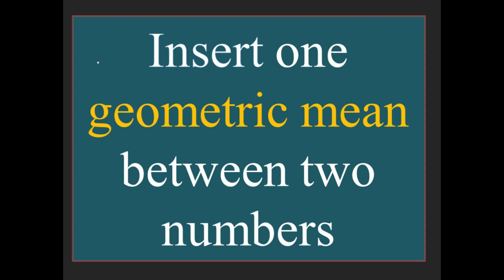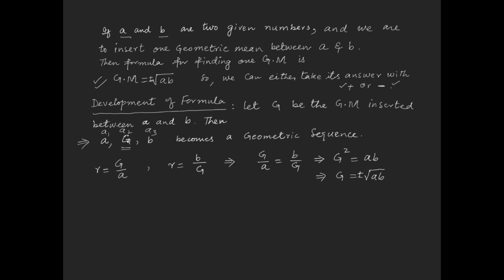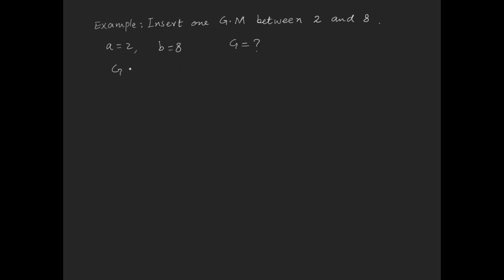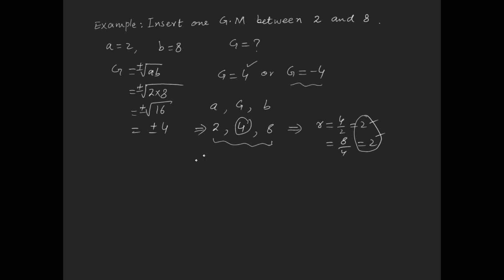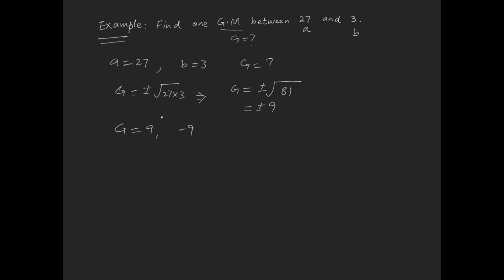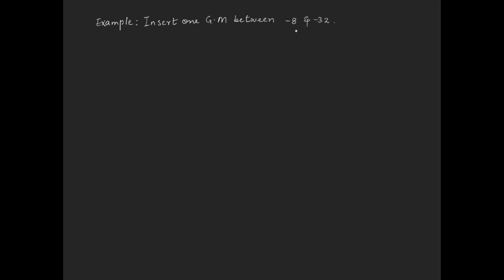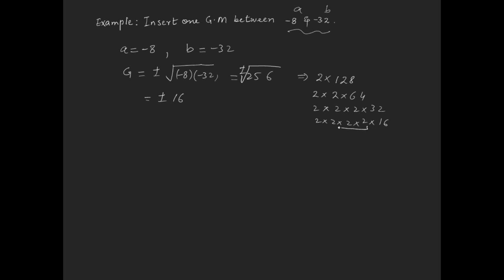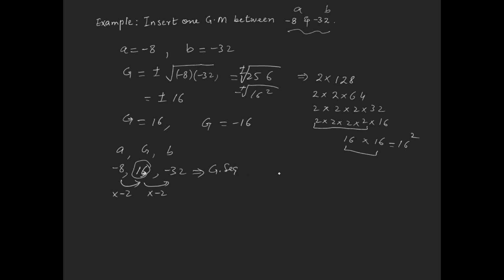Insert one geometric mean between two given numbers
In this video, we are developing the formula to find one geometric mean to be inserted between two given numbers a and b. Then some examples are done on the formula and tried to clarify the concept.